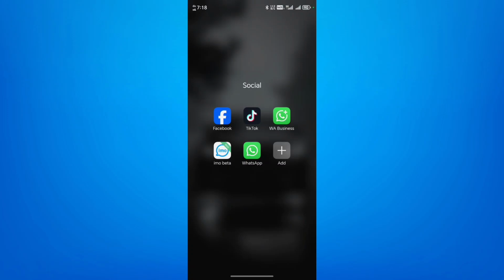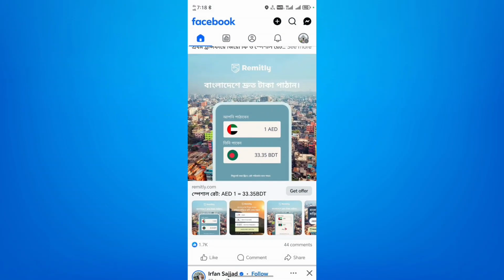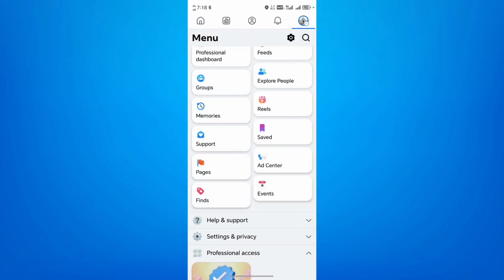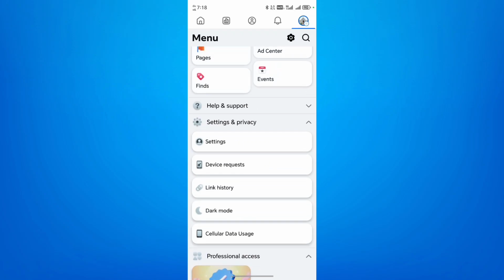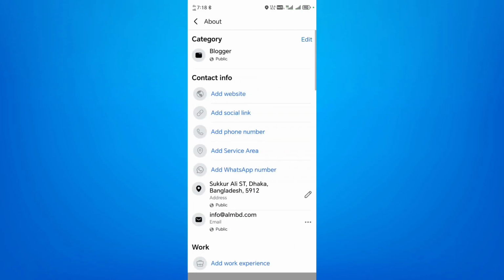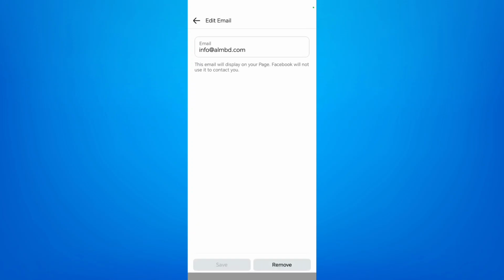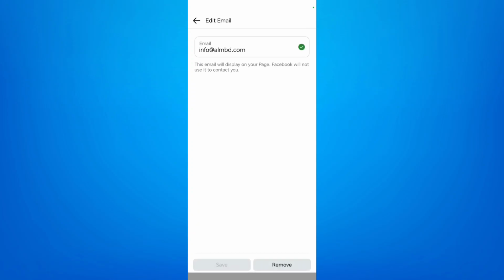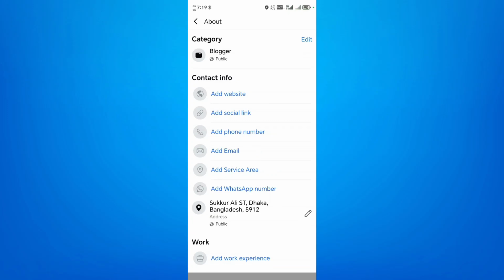How to Remove Email from Facebook Page | Step by Step Guide